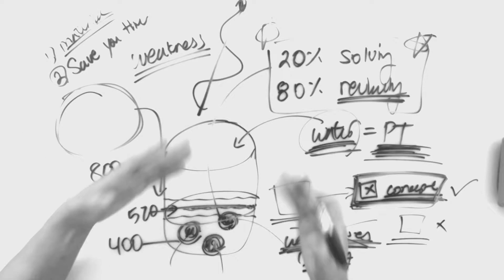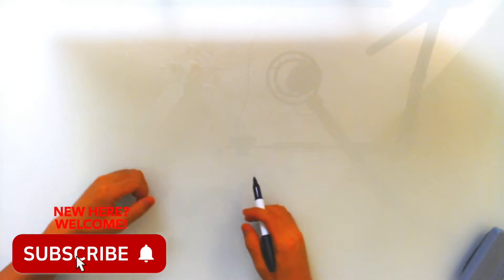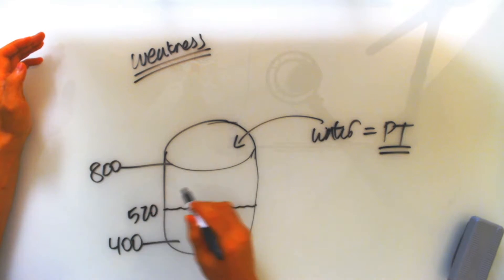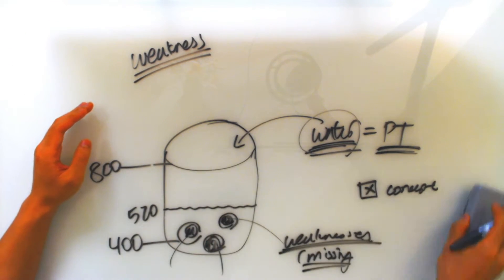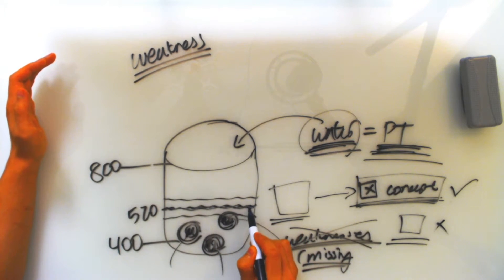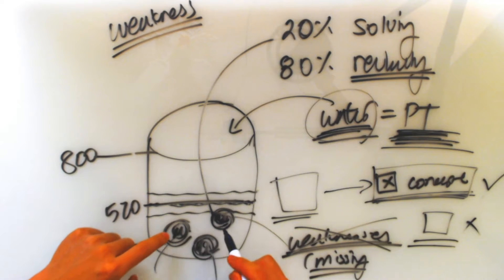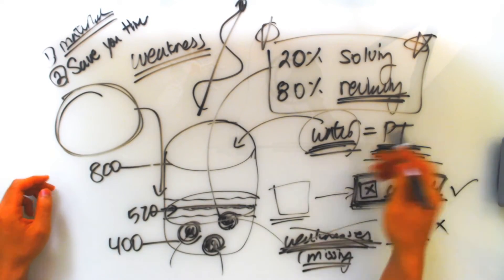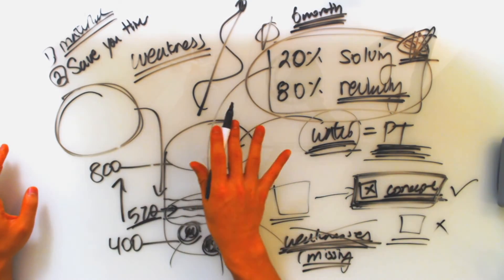1 Reason Why Your SAT Math Score Isn't Going Up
When people are prepping for the SAT, they make this mistake which holds their scores down for months on end (including myself). It's something I wish I had known when I was studying for the SAT.
🏫  SAT Prep Discord Server:
📄 SAT Math Study Plan:
⚡️ SAT Math Solidifier [400+ Hard Question Mastery]
🔍 SAT Math Analyzer [Instantly Find Your Weak Concepts]:
☎️  30 Minutes With John [Consultation]
FAQ
Name: John

Chapters
0:00 Start